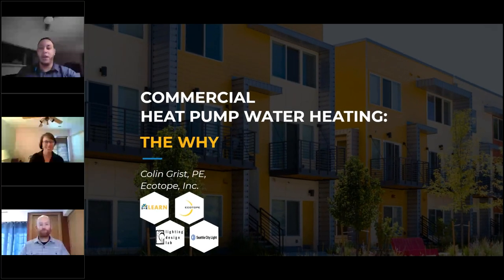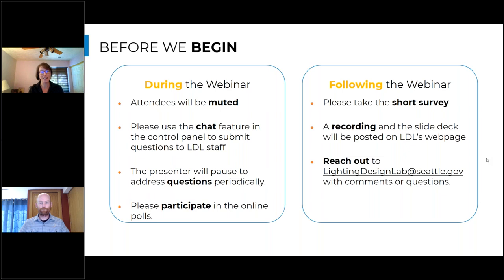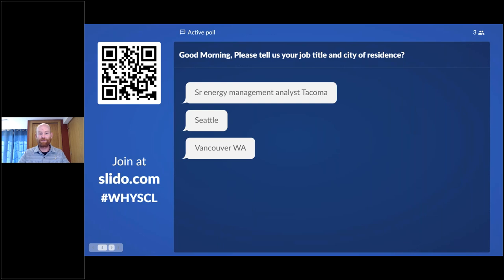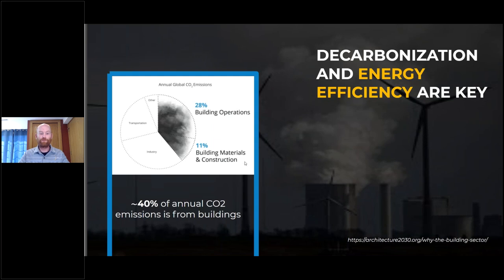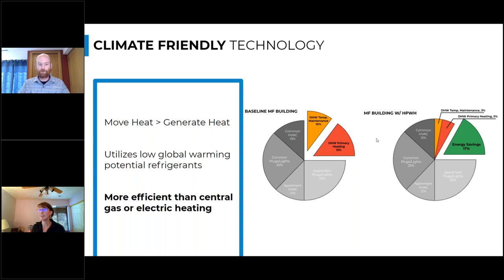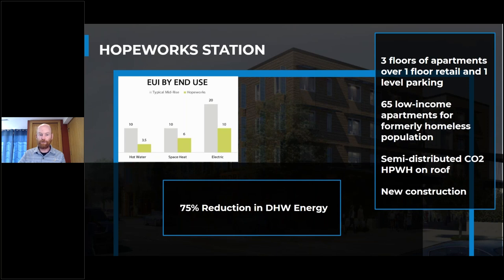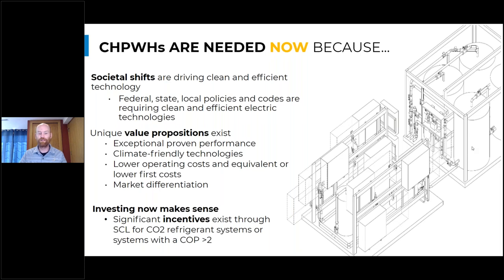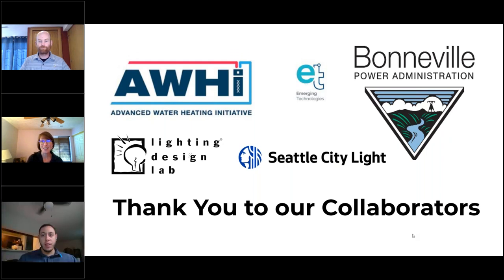Intro to Central Heat Pump Water Heating Part 1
From Sept 15, 2021, presented by Colin Grist from Ecotope